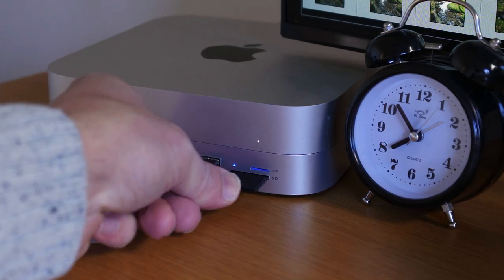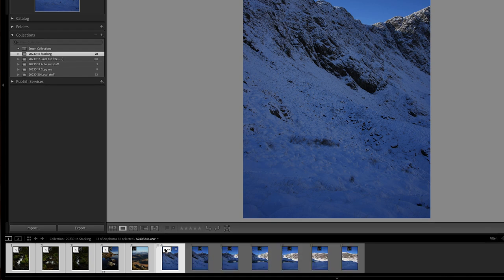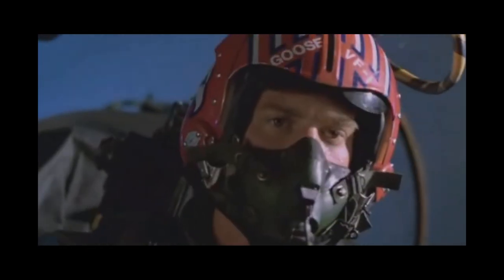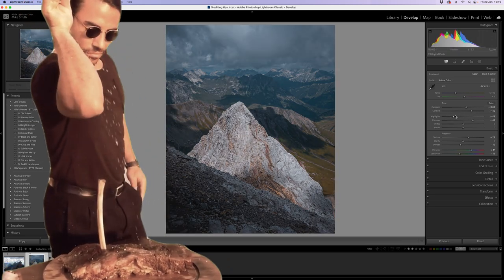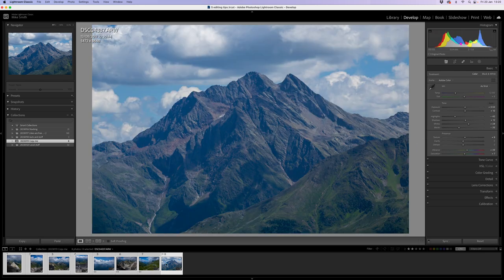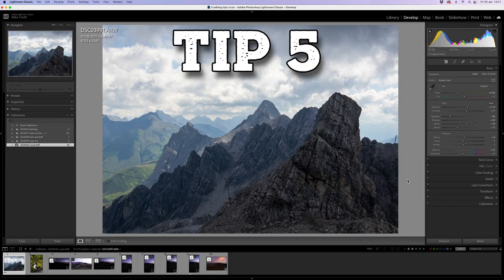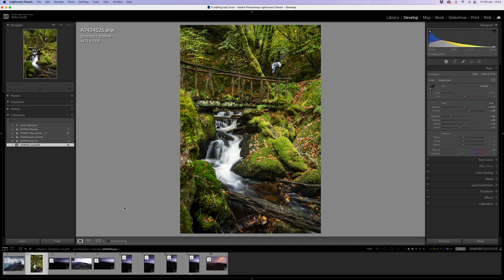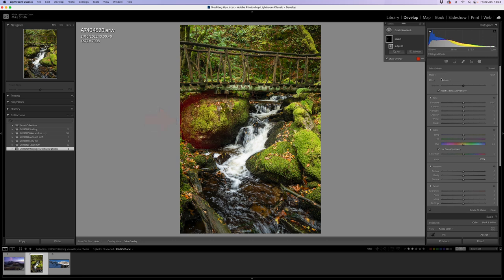Don't Watch This for Lightroom Editing... 😆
Or did I ... it's kind of brought out my inner child with this lightroom tutorial ... photo editing videos can be very slow and boring so with a bit of creativity, I've tried to make this one a little more entertaining ... and hopefully you get something from it, if nothing more than a few laughs 😆😆😆 ...

I suppose you could called this a landscape photography vlog ... but I prefer on location landscape photography!

Camera clip I always use
(It's expensive but well worth it!)

My Equipment list:
Sony A7iv

Camera Clip
Lowepro 450Aw ii

Filming camera gear:
Hollyland Lark 150 (Not the best but it does the job for now)
GoPro Hero Black
Snap Mount
DJI Mini 2

Thanks

Mike